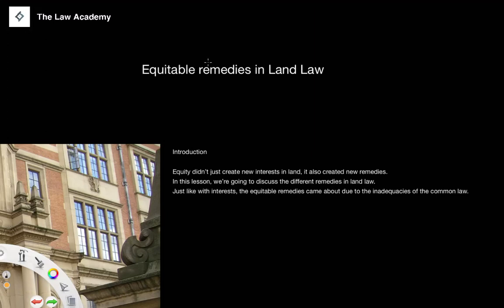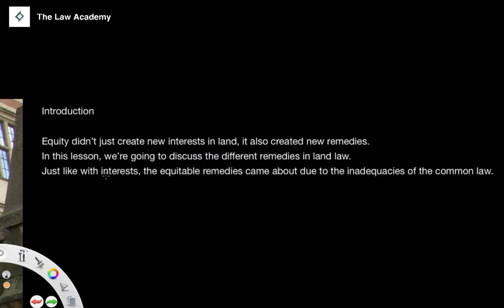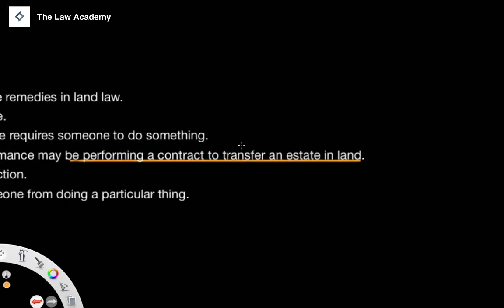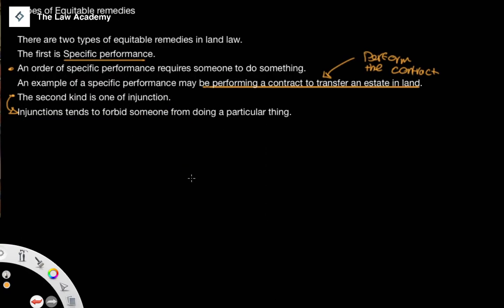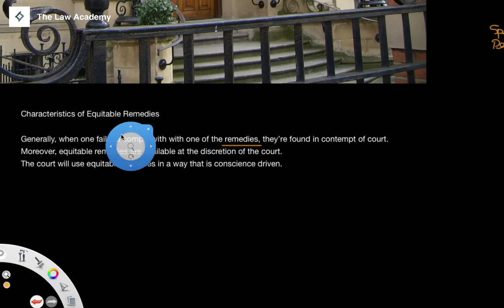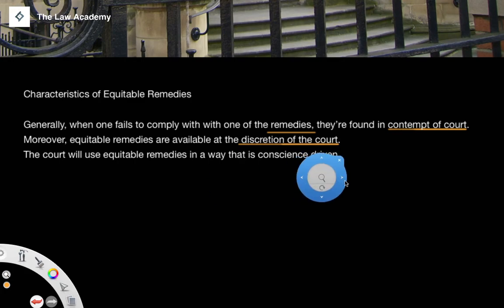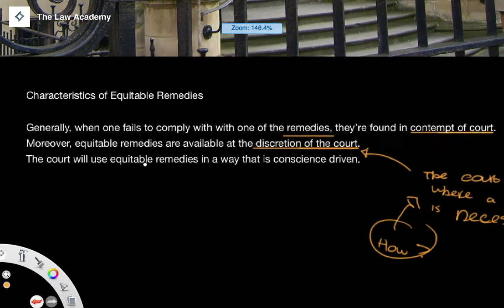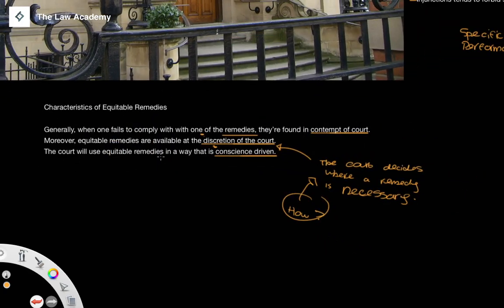Equitable Remedies in Land Law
In this lesson we're going to be examining the kinds of equitable remedies that can be had in land law. We shall focus particularly on two specific types. These are an order of specific requirement and the an injunction.